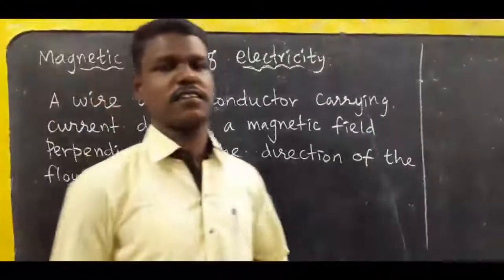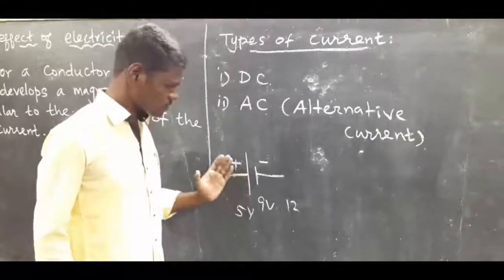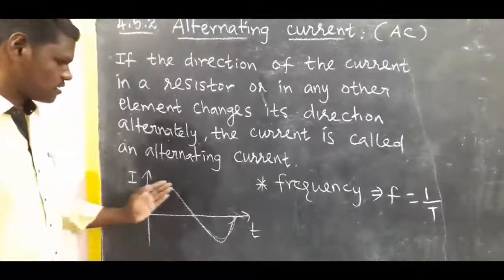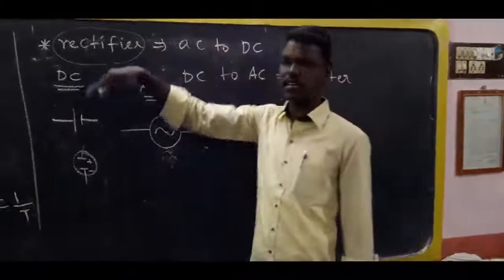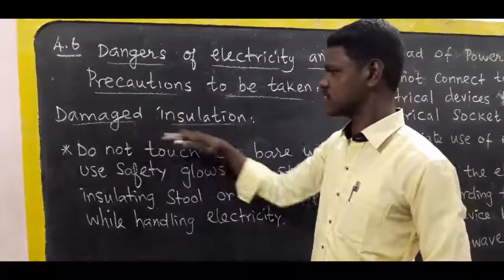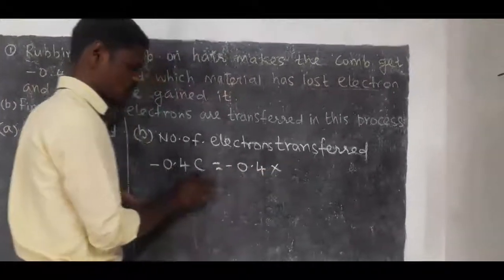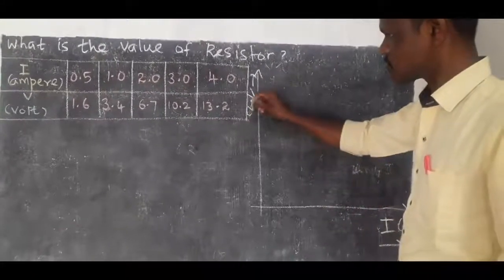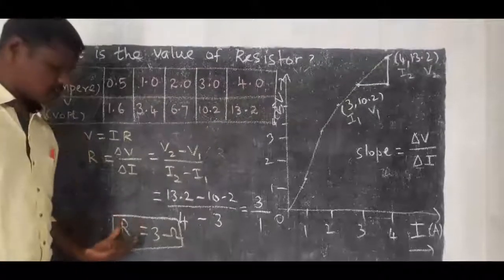*IX||AC and DC||Problems *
IX STD (UNIT 4) State board